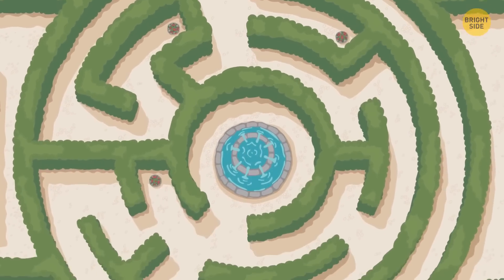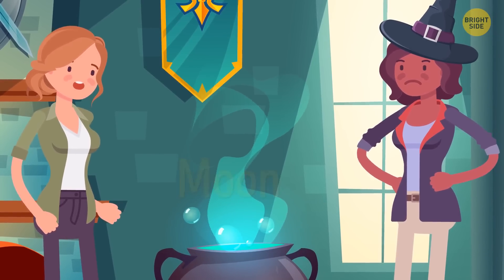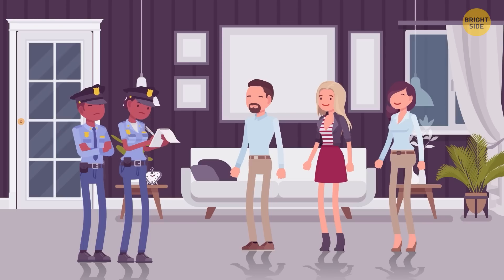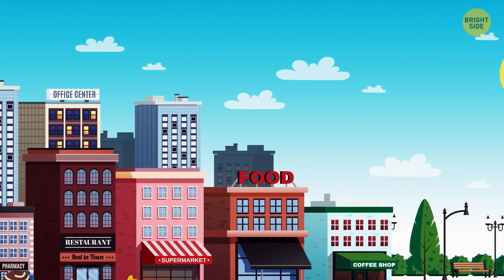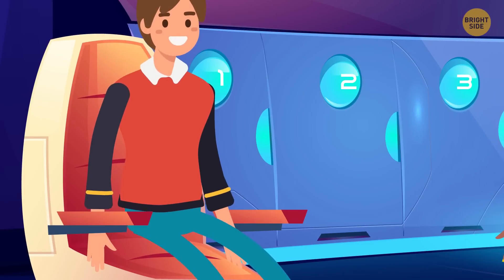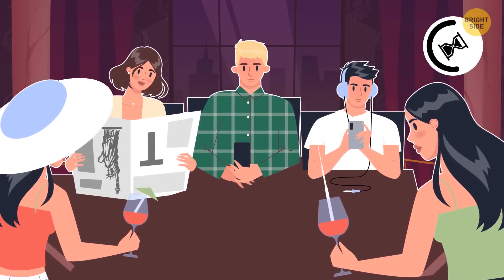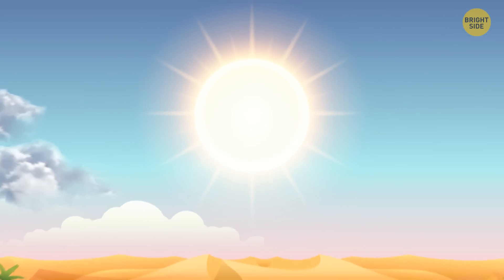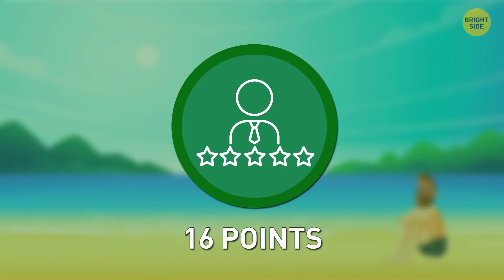Try to Crack All 85 Riddles Without Pausing Once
Are you ready for a real riddle marathon? If you feel like you need to practice to make it to the finish line as a winner, here are some tips for you. Logical puzzles are designed to be tricky, so don't be afraid to think outside the box. Try to approach the problem from different angles and consider all possible answers. Riddles often contain subtle clues and hints that can help you solve them. Pay close attention to the wording of the riddle and look for any hidden meanings.